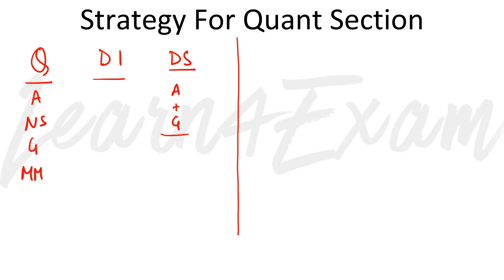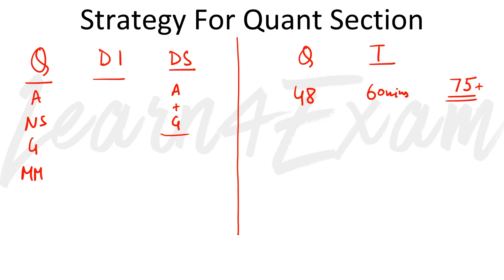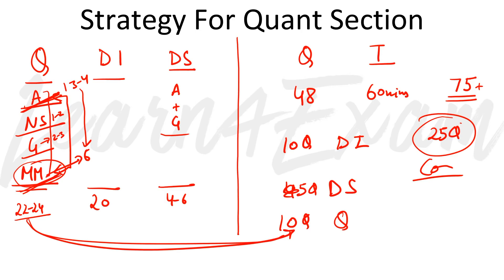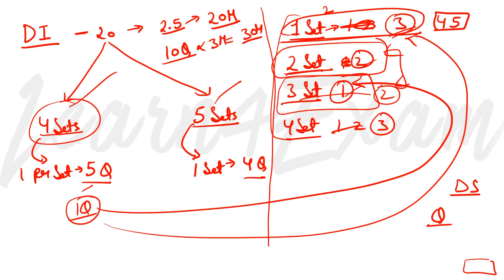Strategy For Quant Section In NMAT EXAM | How To Attempt Quant Section In NMAT Exam